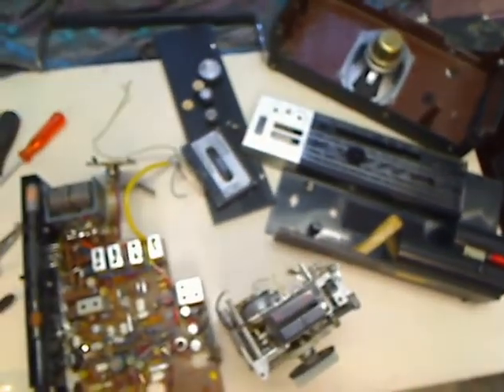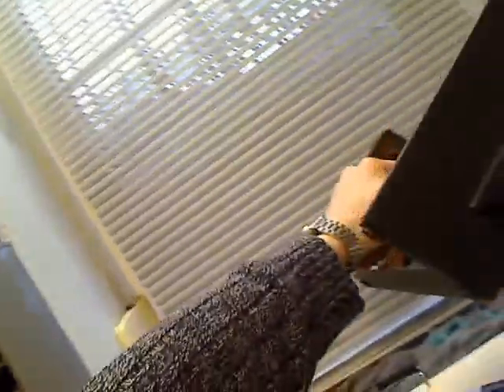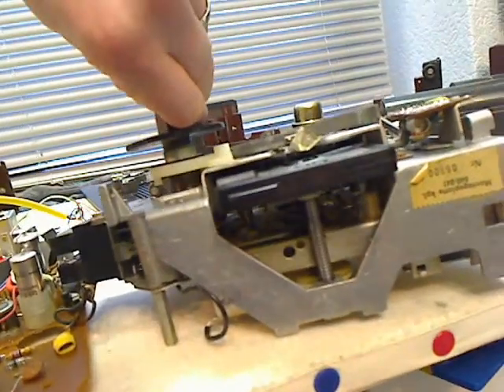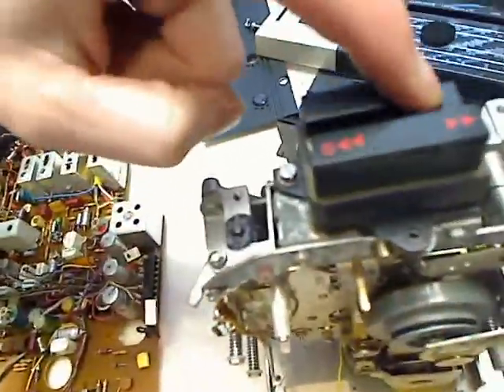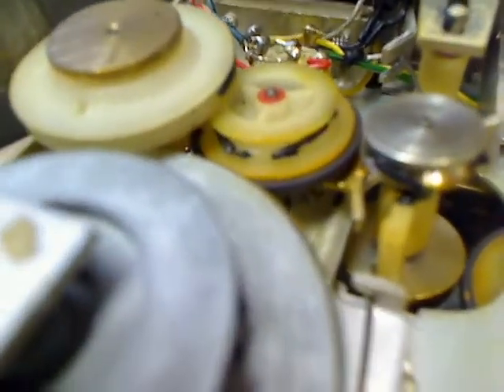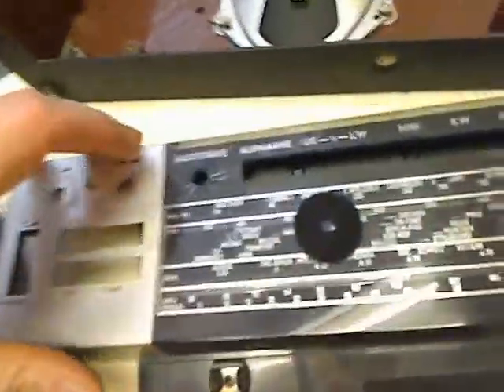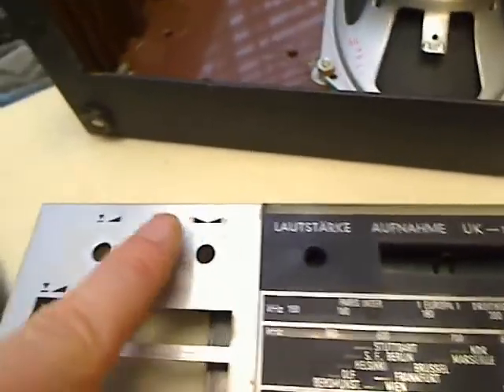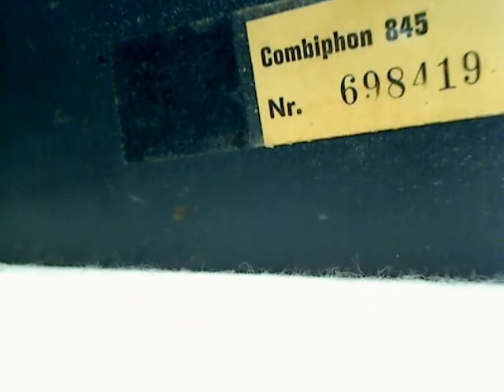Repairing the"AKKORD Combiphon845"Radio-cassette rec. from 1968.(1/3)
Thats a nice german machine,that i got new by ebay for little money,and it has a unique tape loading! I will try to repair this machine now.It was many years not in function i think! When my repair is successfully,i will made a video of it in function very soon!